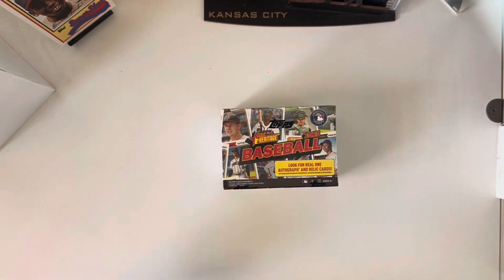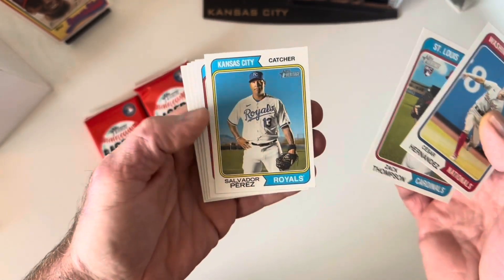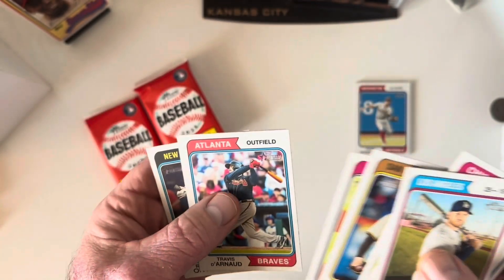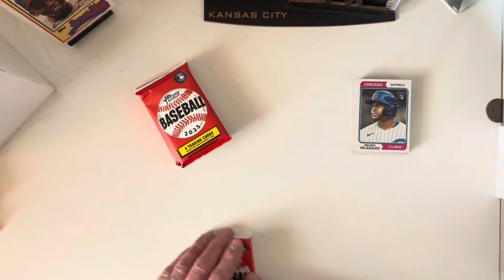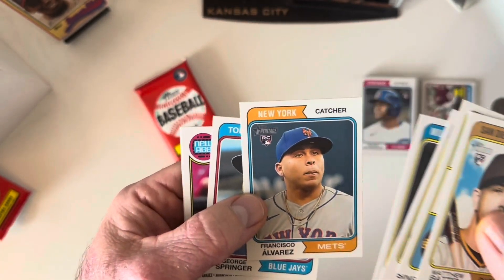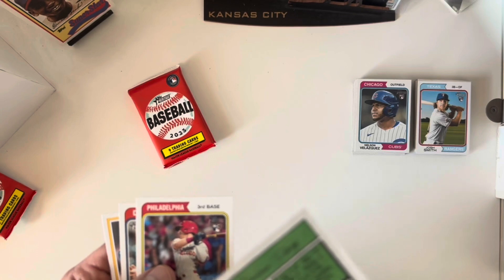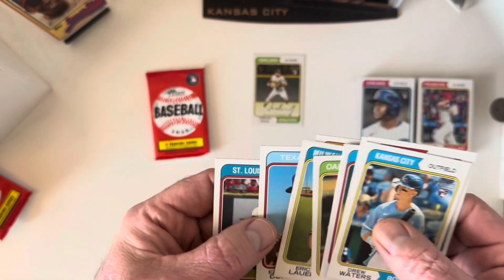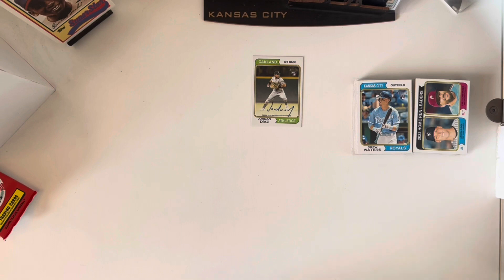First ever 23 Heritage hit!!! Ripping a blaster! Blasting a ripper!